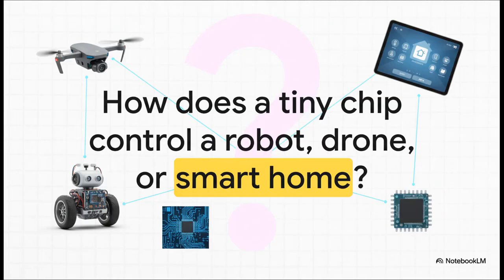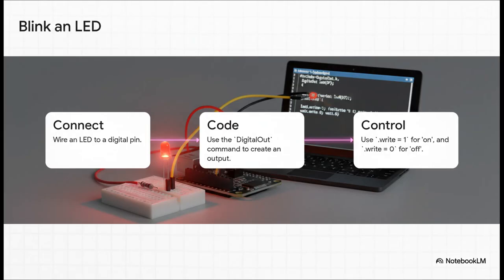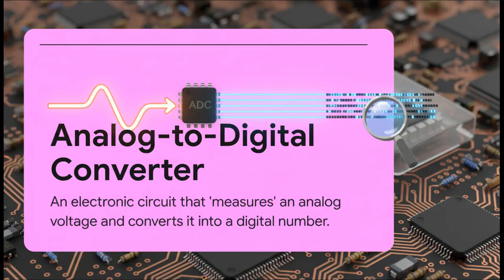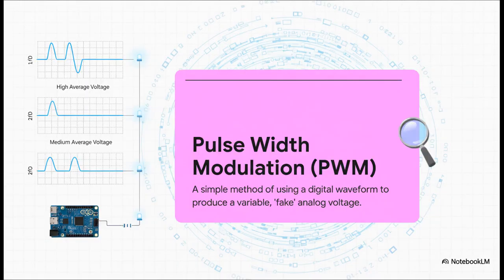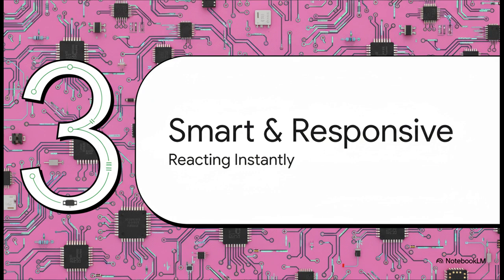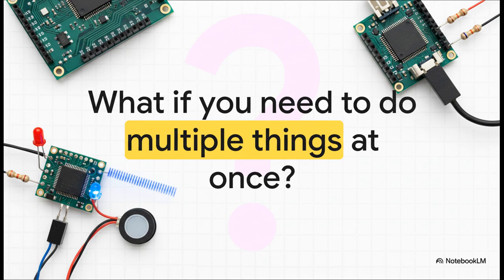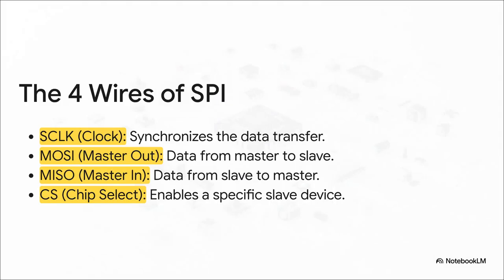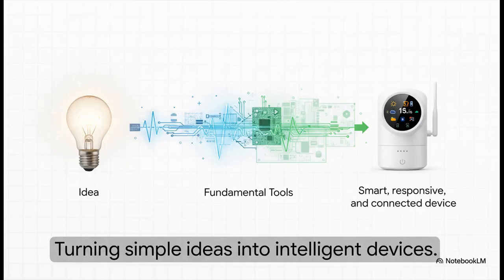DarkLight Build Smart Devices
The ultimate 3.3V microcontroller platform for embedded systems. Featuring 49 Digital I/O, 12-bit ADC, and non-blocking architecture for robust industrial and hobbyist applications.